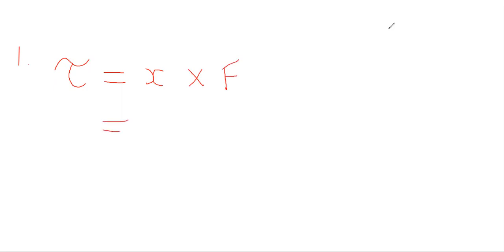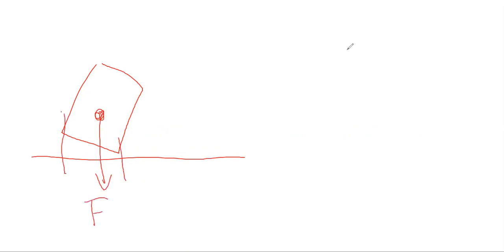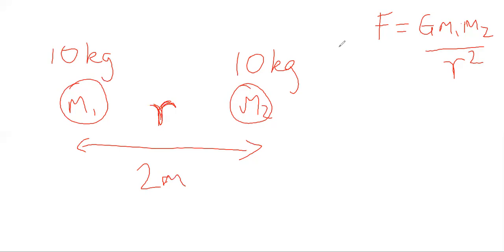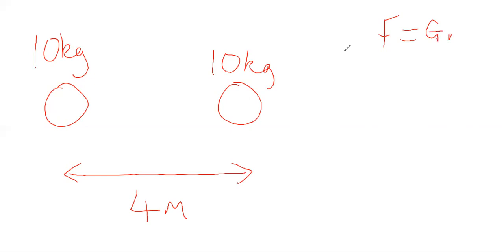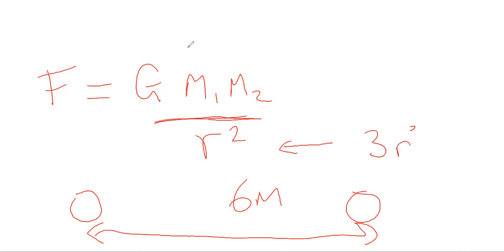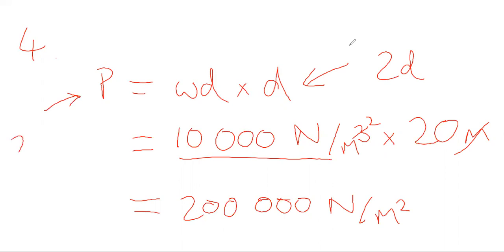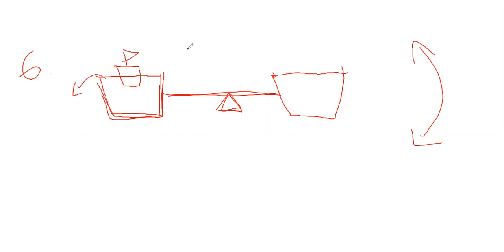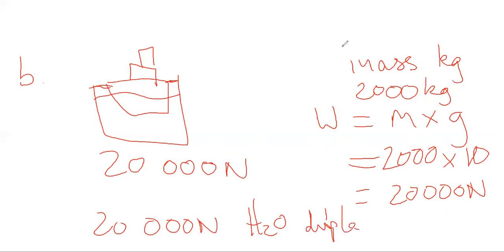Practice 3 Quiz review